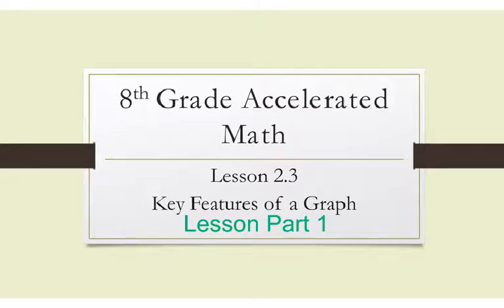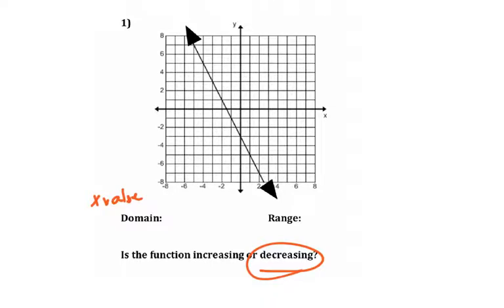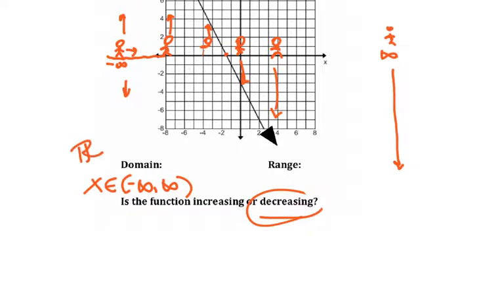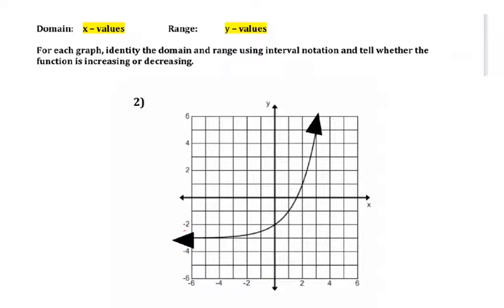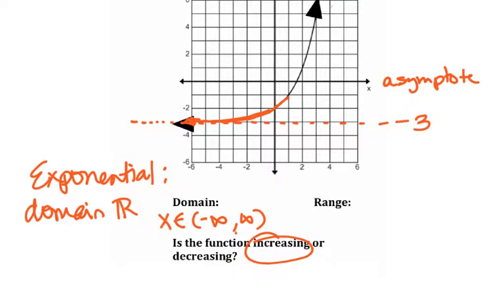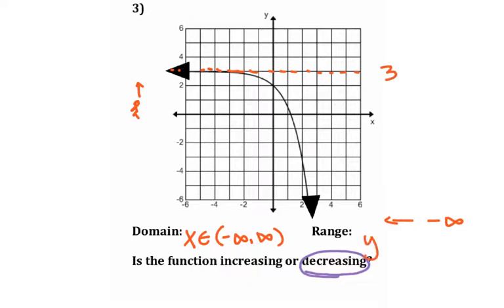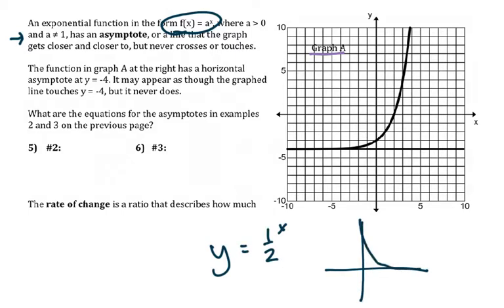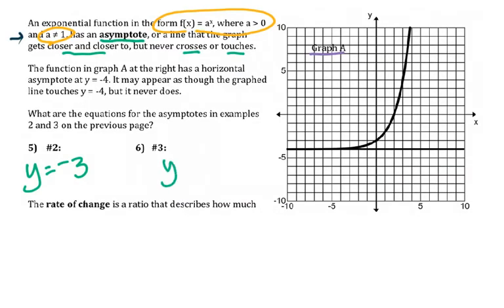8th Gr Accel Lesson 2 3 Part 1